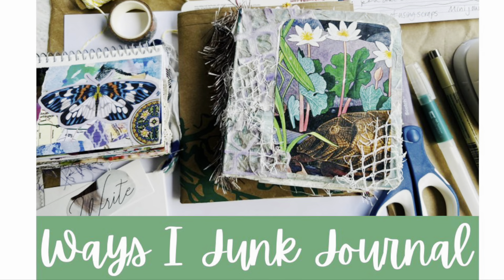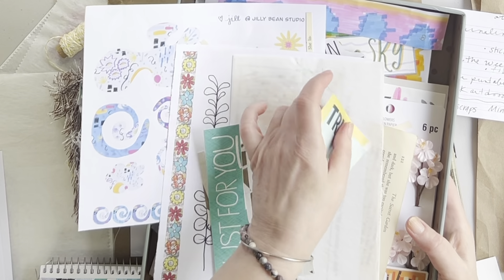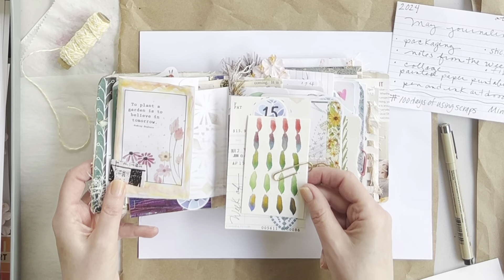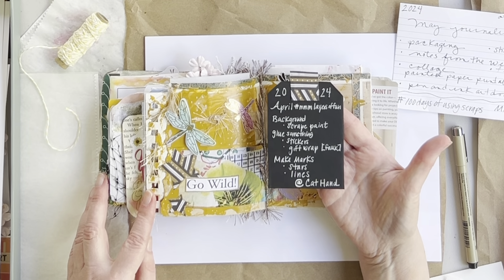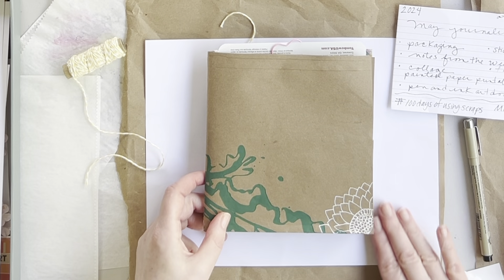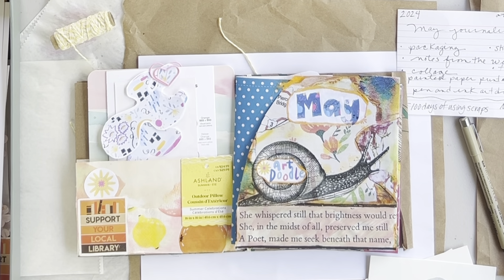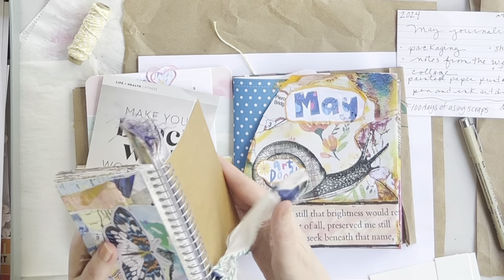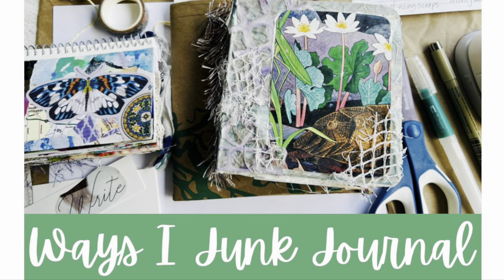No Sew Junk Journals, 100 Day Updates, Chat & Flip through